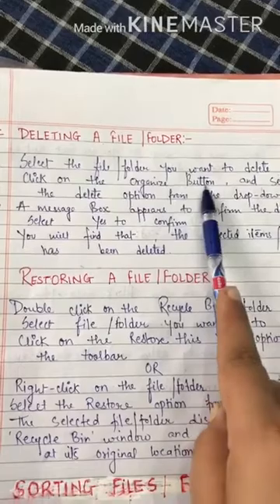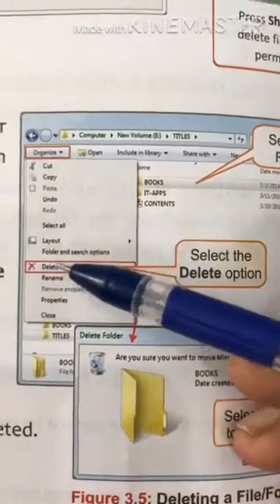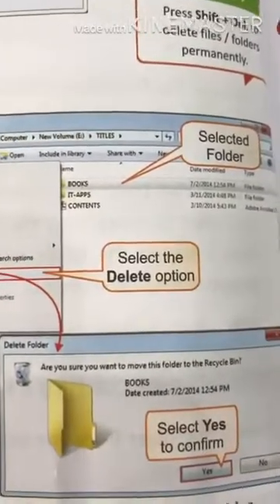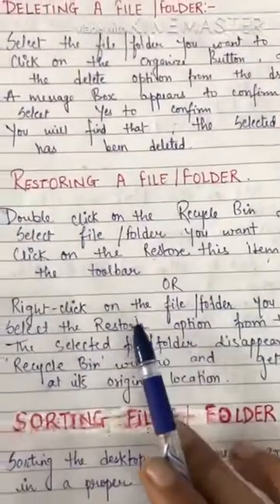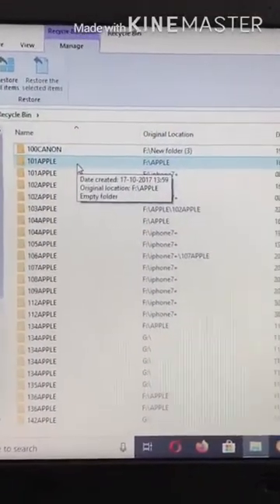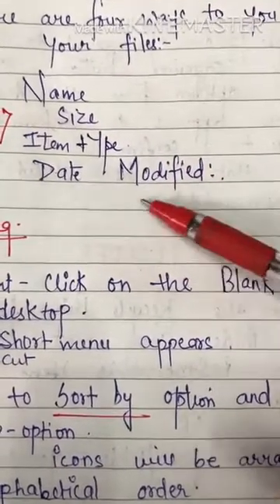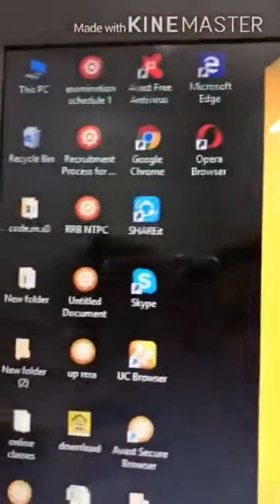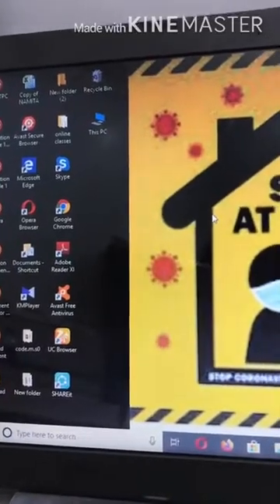Computer class 5 chapter 3 MANAGING FILES AND FOLDERS PART 3 CyberApps